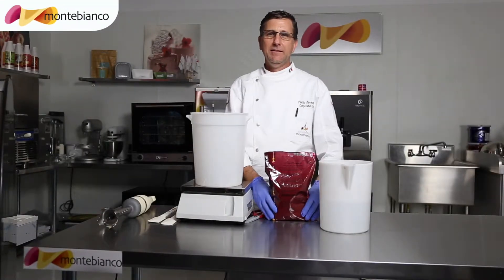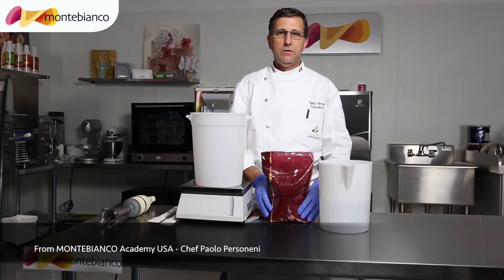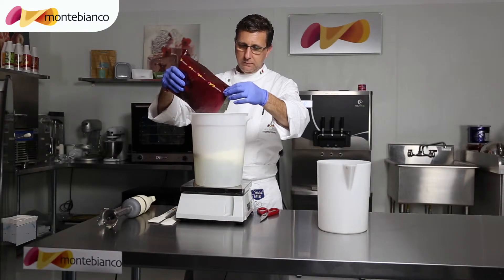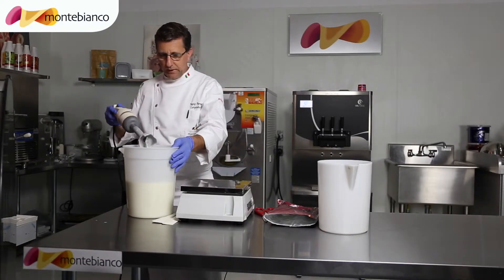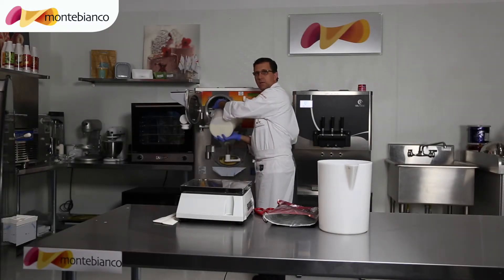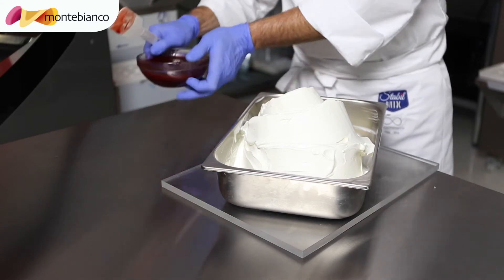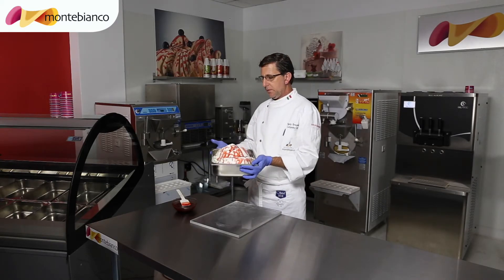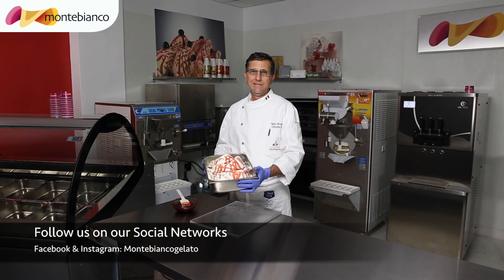Gelato Yogurt - Yogurt Gelato - Montebianco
Il Nostro GURU Paolo Personeni della WHITE ROOM
ci propone un Gelato Yogurt

Our GURU Paolo Personeni of the WHITE ROOM
proposes a Yogurt Gelato